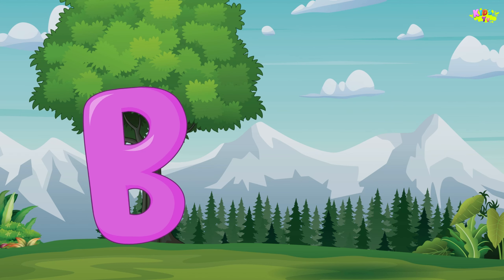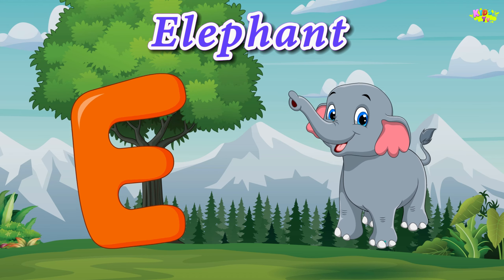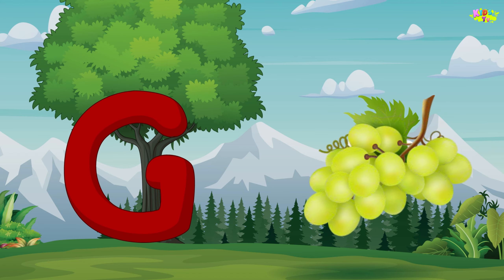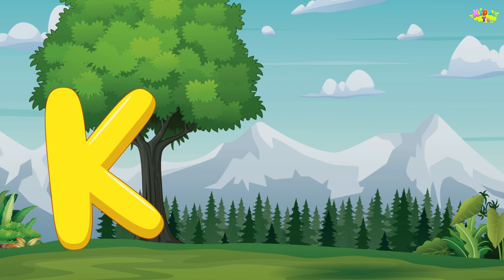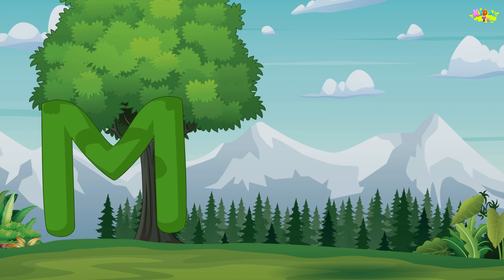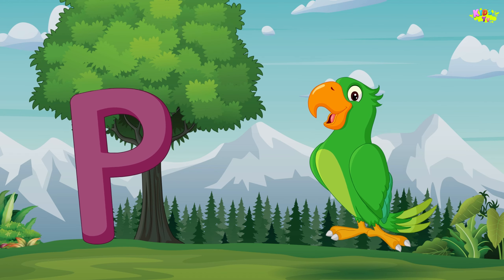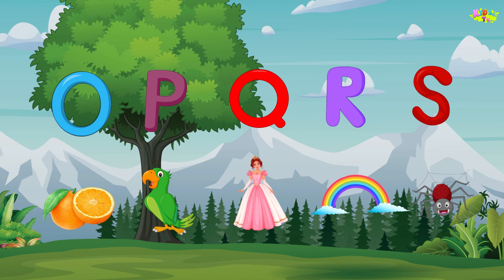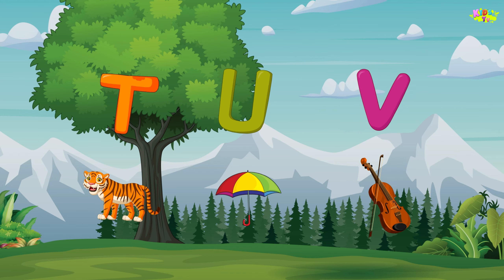ABC songs | ABC phonics song | letters song for baby | phonics song for toddlers | a for apple | 14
From Kids TV - Nursery Rhyme and Cartoon fun

Kids TV - Nursery Rhyme and Cartoon fun